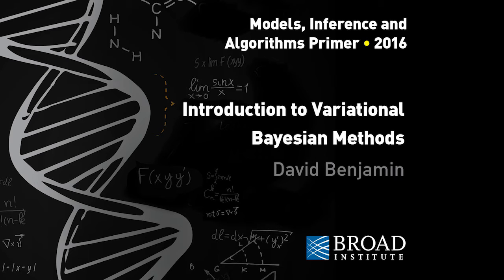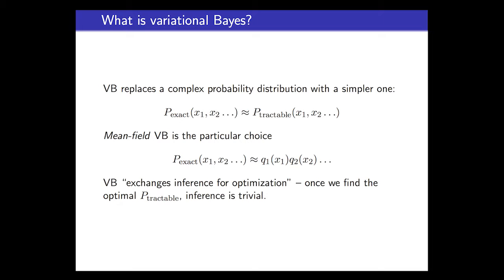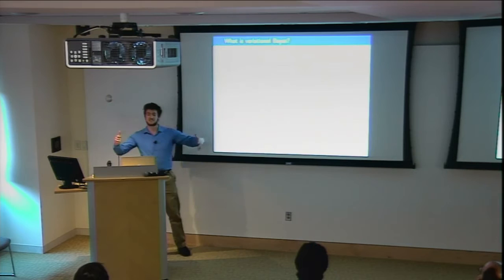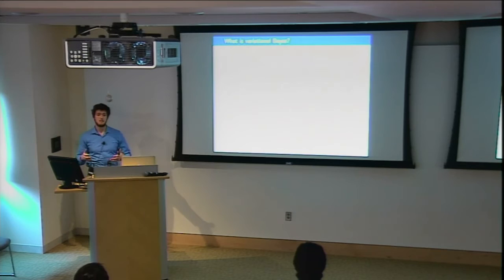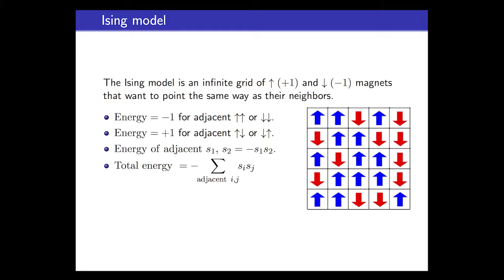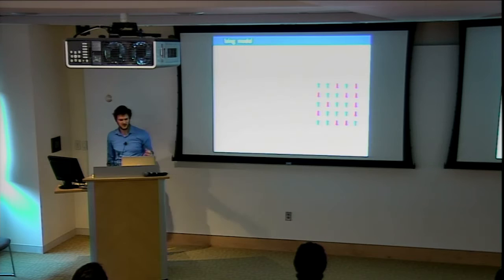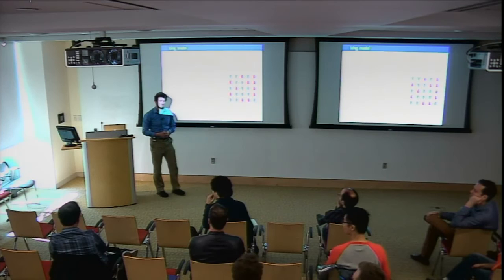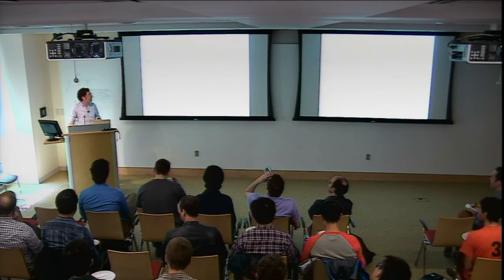MIA: David Blei, Scaling & generalizing variational inference; David Benjamin, Variational inference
Spring 2016

David Blei
Columbia University (Computer Science, Statistics), Institute for Data Science

Scaling and Generalizing Variational Inference

Latent variable models have become a key tool for the modern statistician, letting us express complex assumptions about the hidden structures that underlie our data. Latent variable models have been successfully applied in numerous fields.

The central computational problem in latent variable modeling is posterior inference, the problem of approximating the conditional distribution of the latent variables given the observations. Posterior inference is central to both exploratory tasks and predictive tasks.  Approximate posterior inference algorithms have revolutionized Bayesian statistics, revealing its potential as a usable and general-purpose language for data analysis.

Bayesian statistics, however, has not yet reached this potential. First, statisticians and scientists regularly encounter massive data sets, but existing approximate inference algorithms do not scale well. Second, most approximate inference algorithms are not generic; each must be adapted to the specific model at hand.

In this talk I will discuss our recent research on addressing these two limitations.  I will describe stochastic variational inference, an approximate inference algorithm for handling massive data sets.  I will demonstrate its application in genetics to the STRUCTURE model of Pritchard et al., 2000.  Then I will discuss black box variational inference. Black box inference is a generic algorithm for approximating the posterior.  We can easily apply it to many models with little model-specific derivation and few restrictions on their properties.  I will demonstrate how we can use black box inference to develop new software tools for probabilistic modeling.

David Benjamin
Broad Institute (Data Science & Data Engineering)

Introduction to Variational Bayesian Methods

Abstract: We will explore mean-field variational methods in the context of a probabilistic graphical model from statistical physics.  After a heuristic introduction we will justify the approximation more rigorously and present a general recipe for the mean-field method.  Finally, we will show how the method circumvents certain pitfalls of maximum likelihood estimation.

For more information on the Broad Institute and Models, Inference and Algorithms